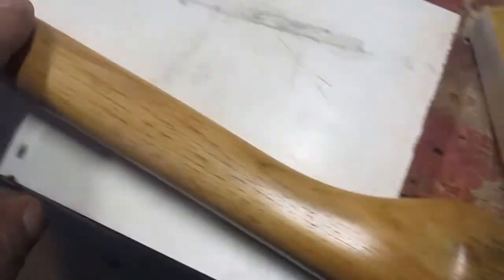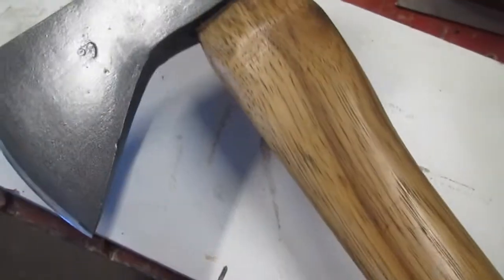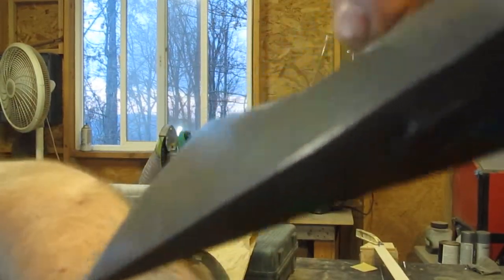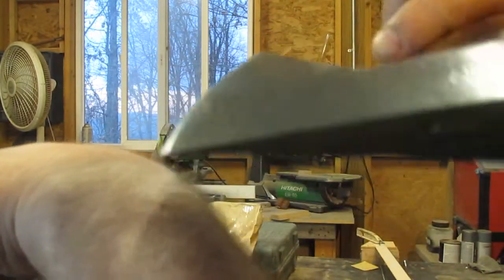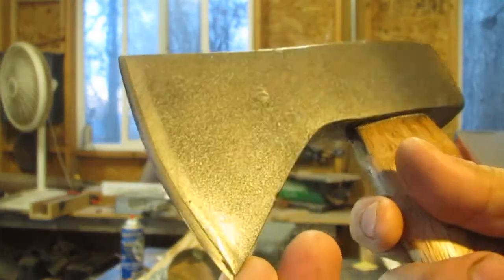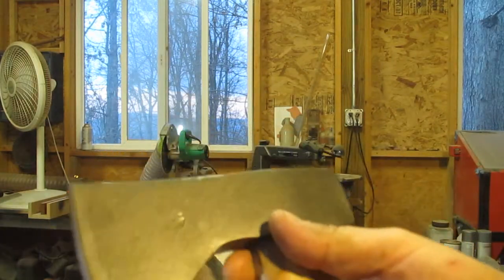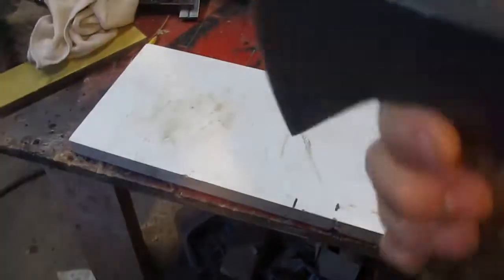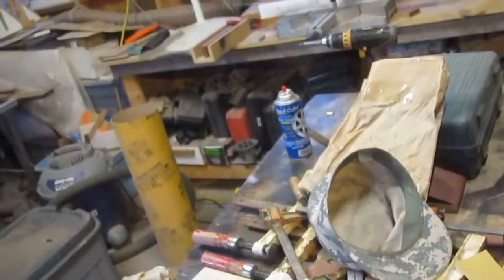Symmetrical Box Shaving Sharp Hatchet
Fussing around in the shop.